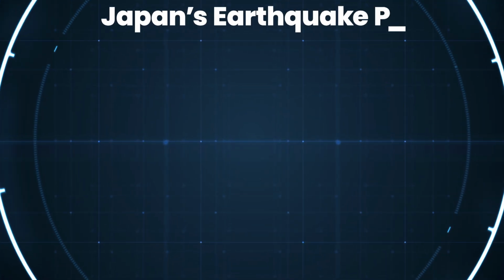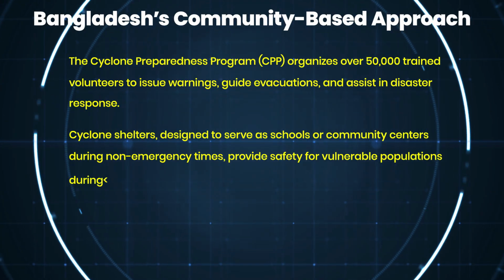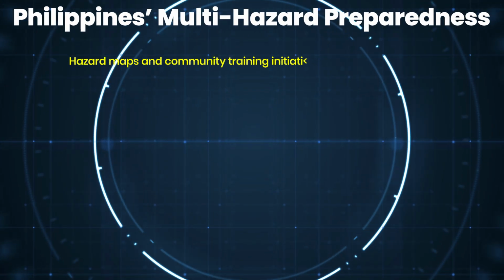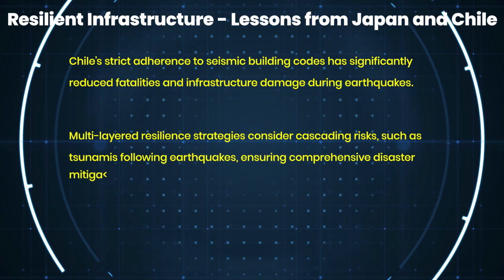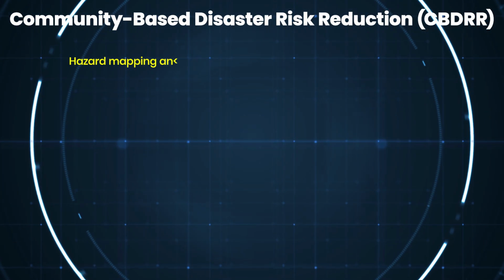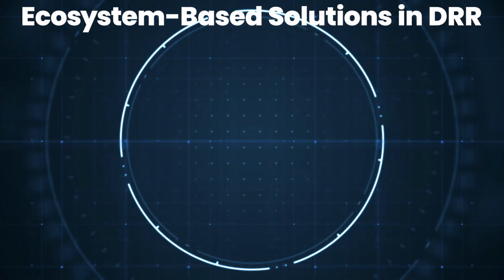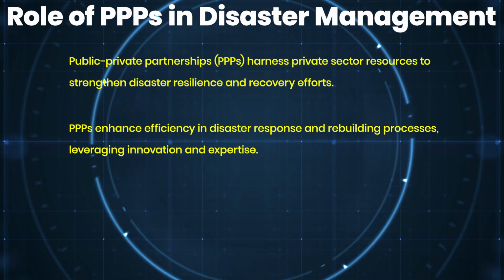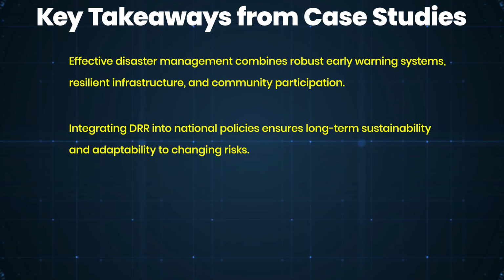Section 13: Case Studies and Best Practices